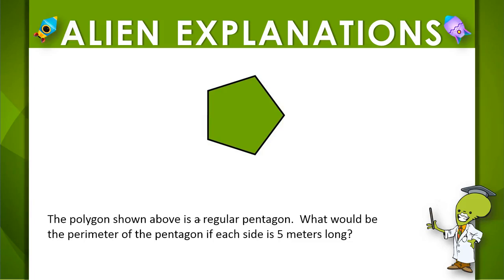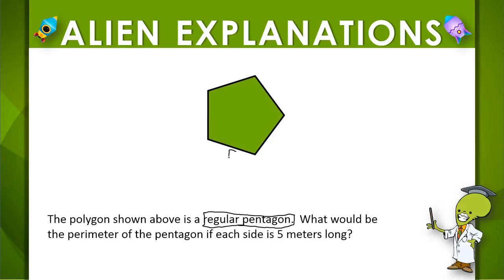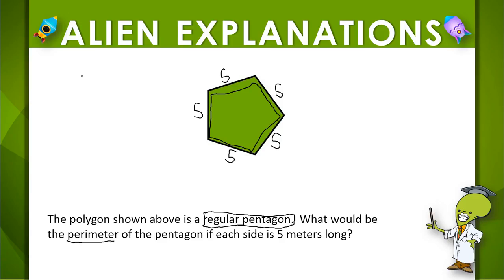3rd Grade - Math - Perimeter - Question Feedback - 126791